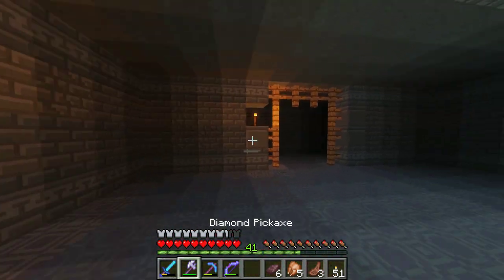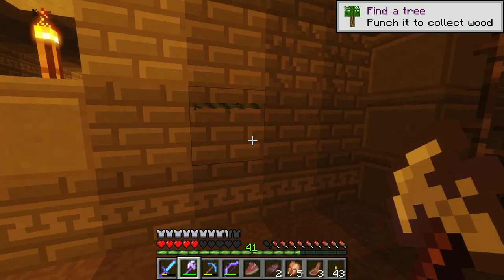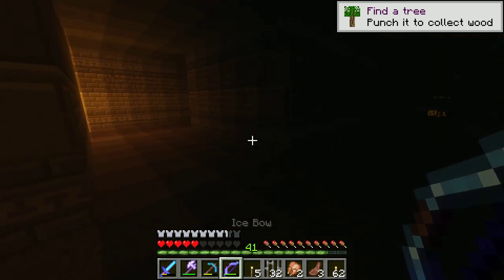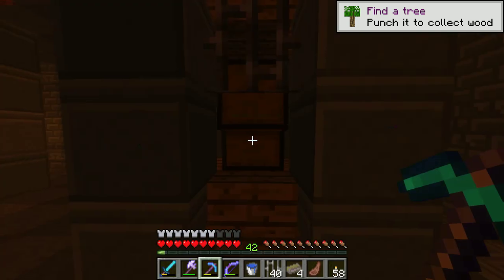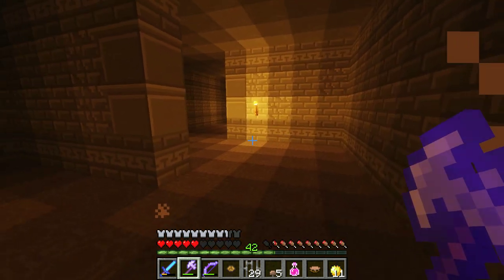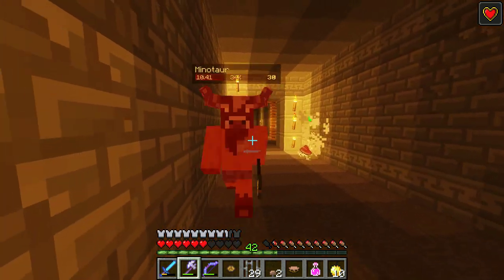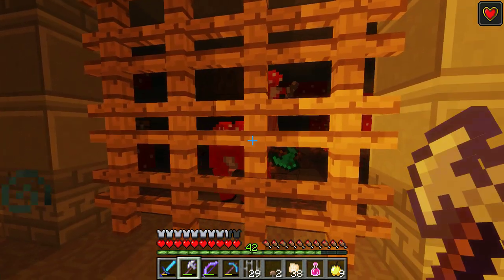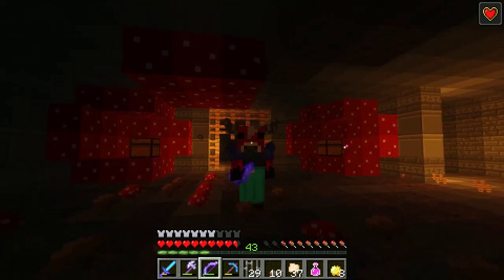Minecraft - TWIGHLIGHT FOREST EP8 | THE GREAT LABYRINTH PROTECTED BY THE MINOSHROOM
Welcome back to my TWIGHLIGHT PROGRESSION SERIES.

Today we are venturing in to the LABYRINTH. We are going to fight our way all the way through the different mobs and traps till we find the MINOSHROOM!!

In this series we will be progressing step by step going through how to get to the dimension, find the different boss's & how to progress all the way to completing the mod. ALL IN SURVIVAL!

The Twilight Forest realm is an endless world like any other Minecraft dimension, except this dimension is densely forested. It has more of an enchanted, fairy tale, and mythological theme and feel than the Overworld. The skies are perpetually dim and always twilight, giving a darker, somewhat gloomy cast to the world below. An over-story of larger Trees further shades most of the world below, creating a canopy covering most of the world (so thick that you can actually walk on it most places). The canopy is pierced only occasionally by massive trees that rise to the ceiling of the world. The terrain is flatter, or at least less mountainous than regular Minecraft, but you will occasionally encounter Hills, sometimes rising far above the canopy level. These hills are hollow too, containing Caves filled with valuable ores, treasure and dangerous monsters. You may also run across many different dungeons, bosses, structures, trees, and a numerous amount of unique items throughout your travels through the Twilight Forest realm. There is much to explore.